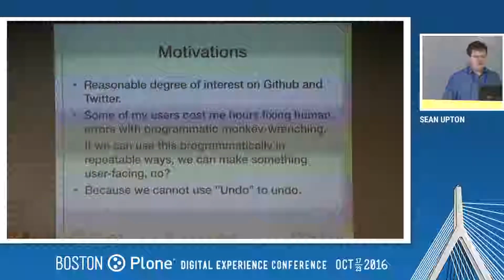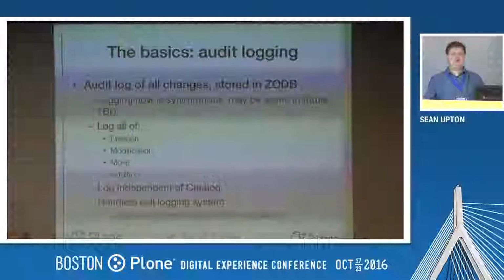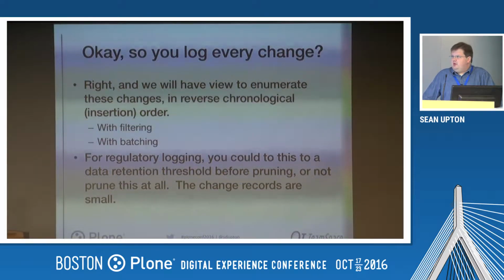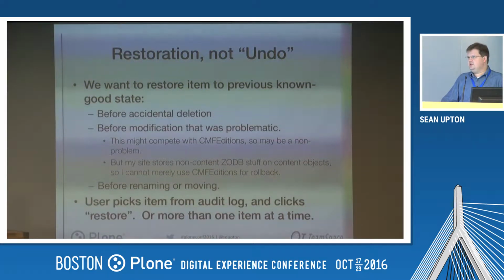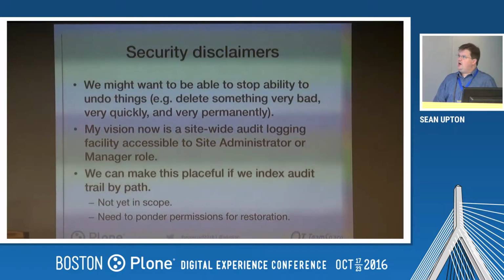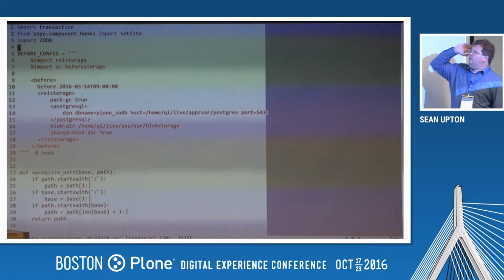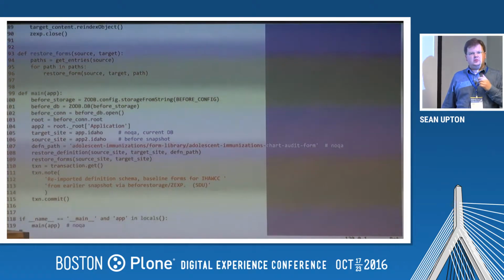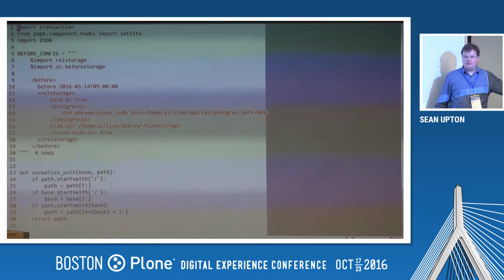Day 2: A Novel Undo Tool for Plone, by Sean Upton